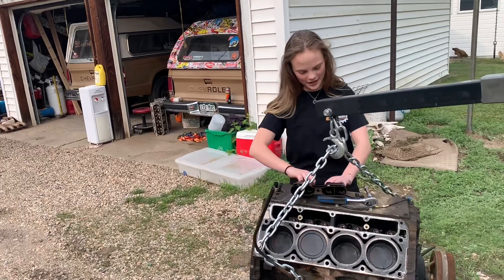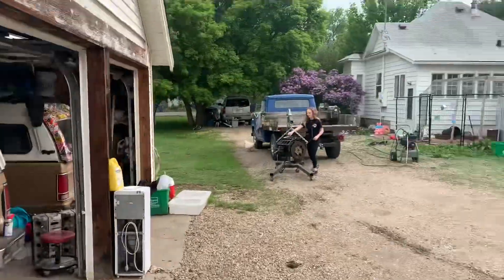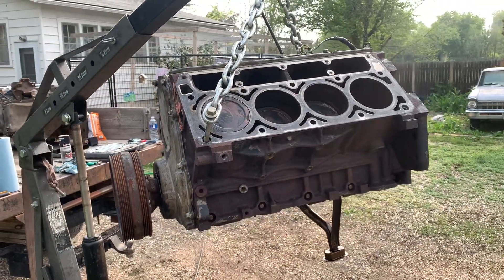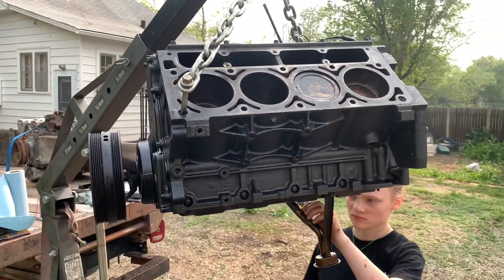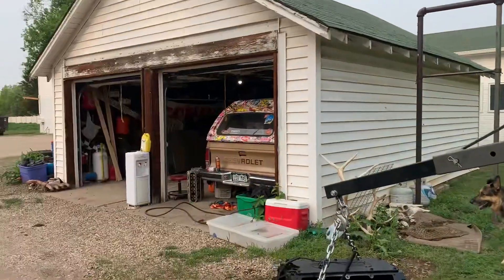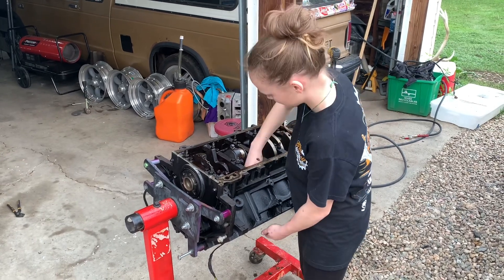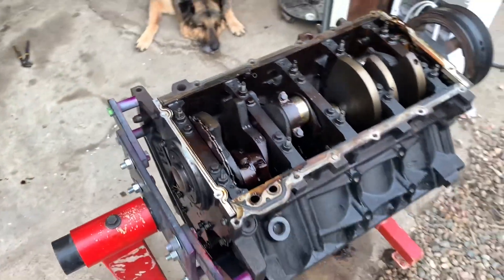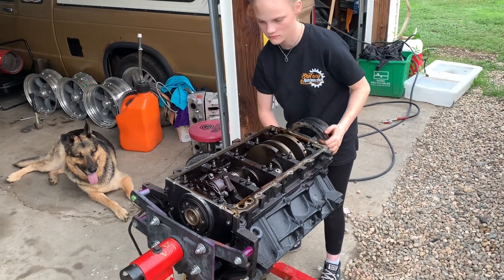30 day’s till RMRW 2023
Looks like we are going back to the junk yard again for ​⁠@rockymountainraceweek6629 in RaceMas! We will make it as always but hoping to make more than 2 days on this engine!